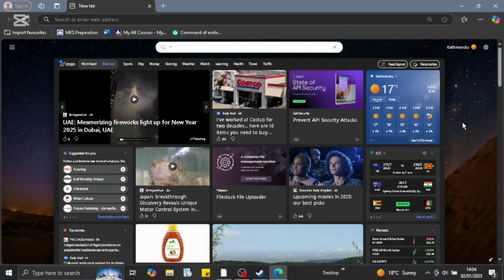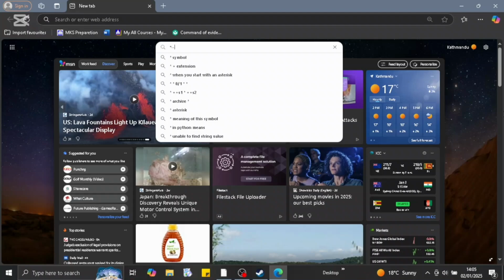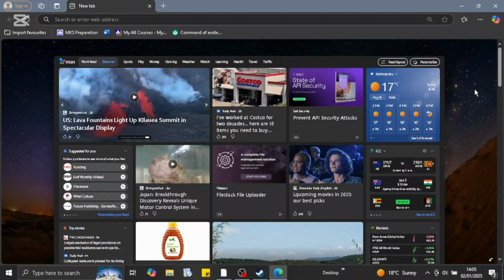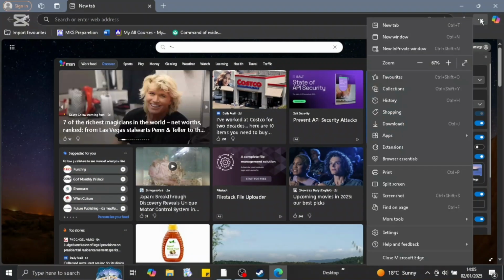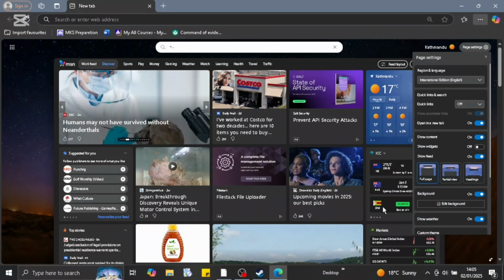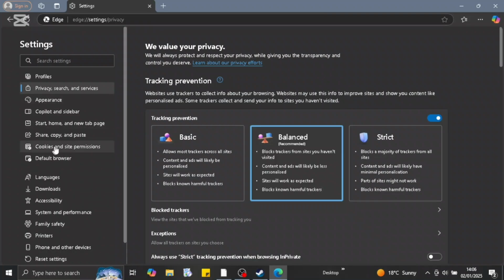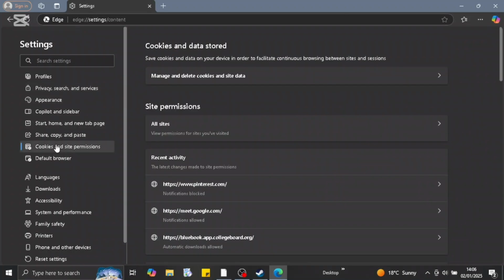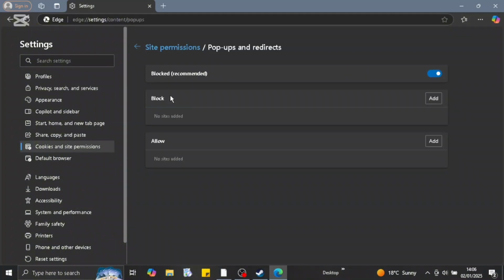How to Disable Pop Up Blocker in Microsoft Edge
Having trouble with pop-ups being blocked in Microsoft Edge? This video will guide you through the steps to disable the pop-up blocker in the Edge browser. Whether you're asking, "How do I turn off the pop-up blocker in Edge?" or need help adjusting browser settings, this tutorial has you covered. Watch now to learn how to disable the pop-up blocker in Microsoft Edge today!

Timestamps:
00:00 How to Disable Pop-Up Blocker in Microsoft Edge
00:10 How Do I Turn Off Pop-Up Blocker in Edge Browser?